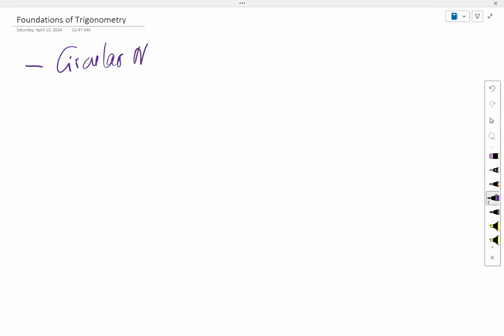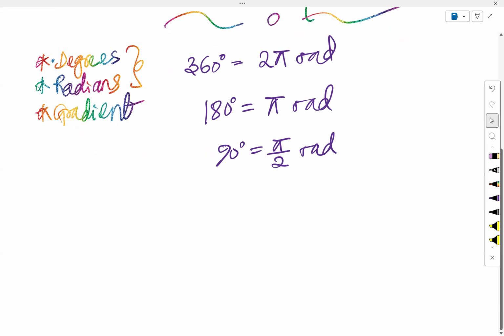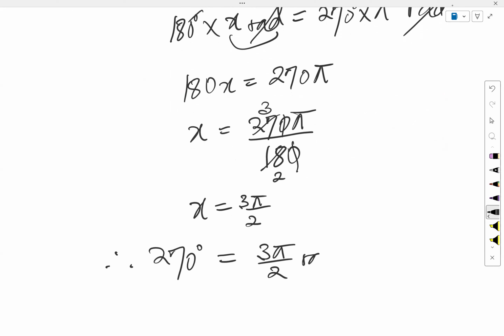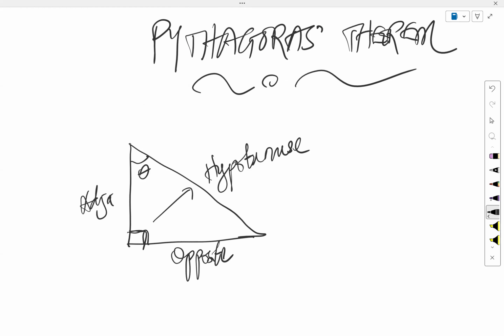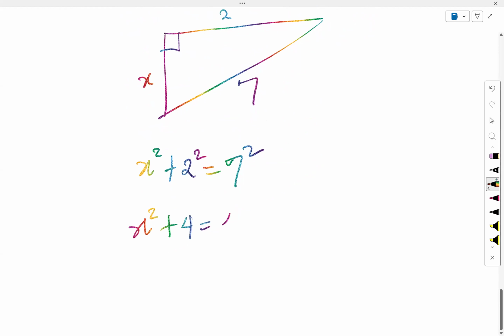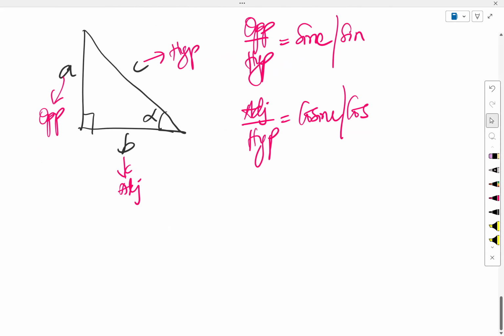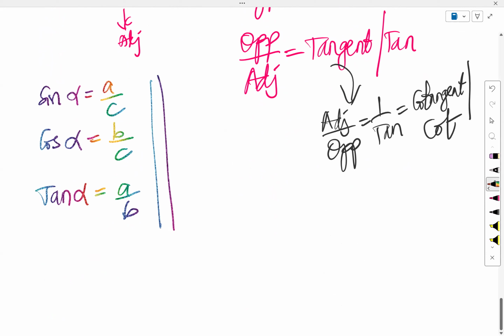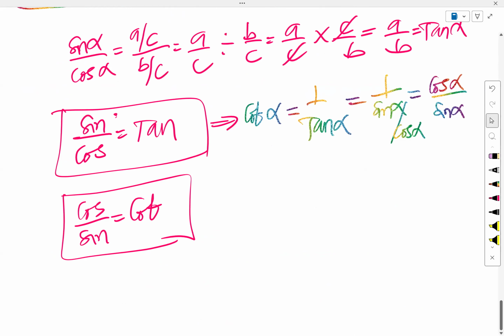2. Foundations of Trigonometry: Circular Measures, Pythagoras Theorem, Trigonometric Ratios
Welcome to our in-depth exploration of the foundations of trigonometry! In this enlightening video, we embark on a journey through the core principles that underpin this fascinating branch of mathematics.

Beginning with an exploration of circular measures and their significance in trigonometric calculations, we then delve into the timeless wisdom of Pythagoras' theorem and its integral role in understanding the relationships between the sides of right triangles.

From there, we seamlessly transition into an exploration of trigonometric ratios, including sine, cosine, and tangent, unraveling their applications in various real-world scenarios.

Whether you're a student seeking a comprehensive understanding of trigonometry or a curious mind eager to delve into mathematical concepts, this video is your gateway to unlocking the mysteries of trigonometry.